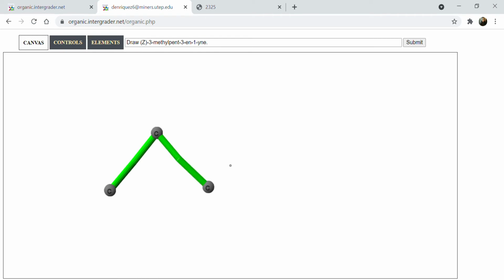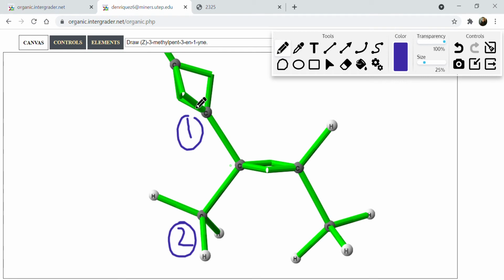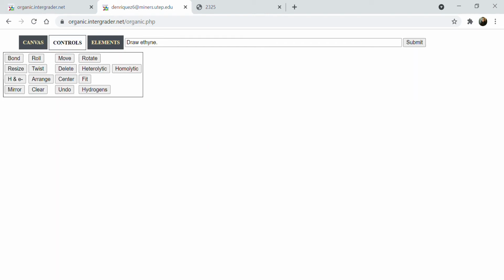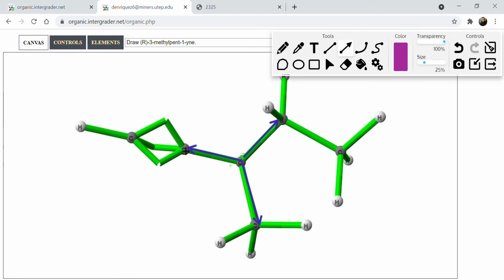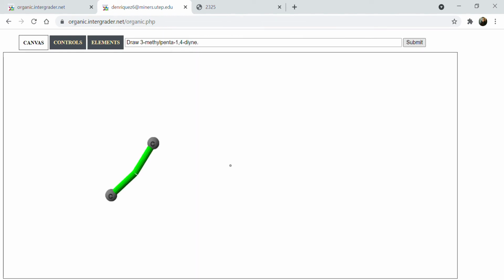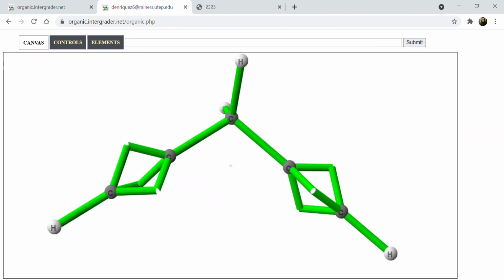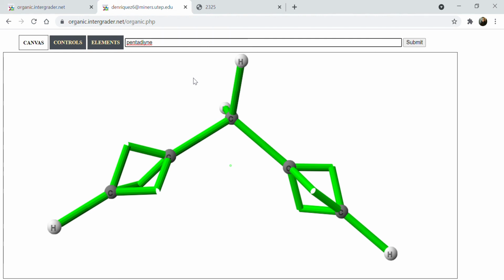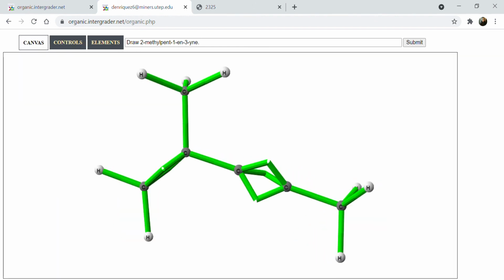L6: Alkynes and Alkenynes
Hey guys this is a pretty straight forward lesson, here are some things to remember:
en = double bond
yne = triple bond
if you're doing a naming problem, ALWAYS check to see if there is a conformation for R/S or E/Z (sides of the double bond)